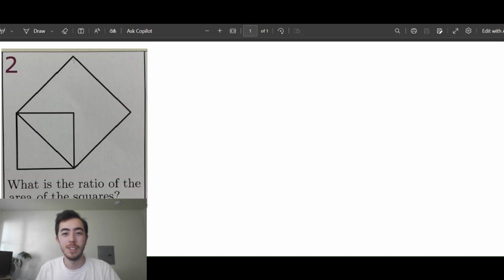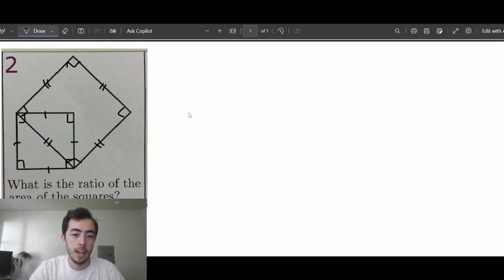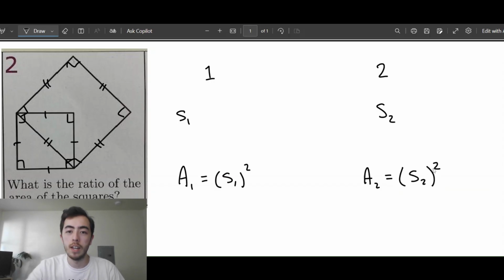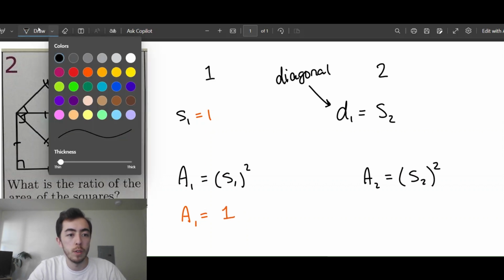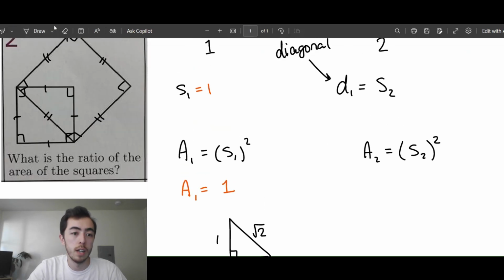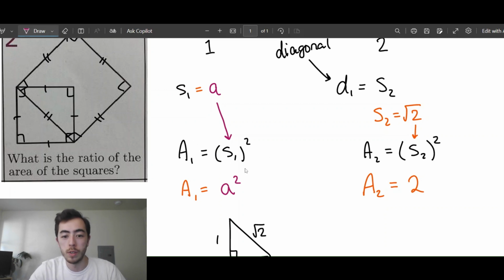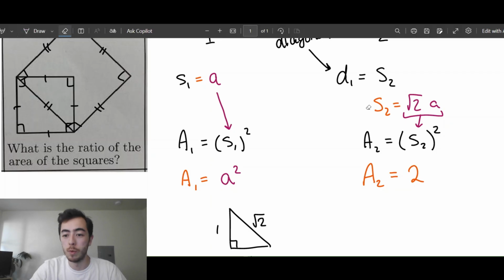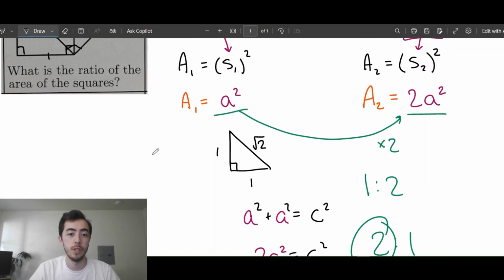Solving AMS Daily Epsilon 2025 - June 2